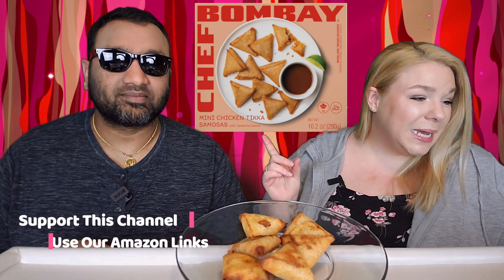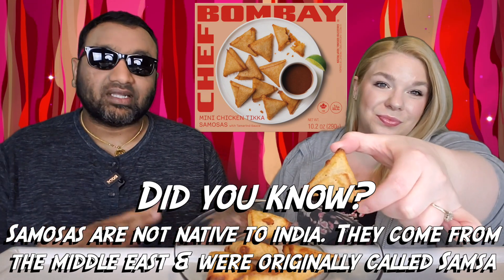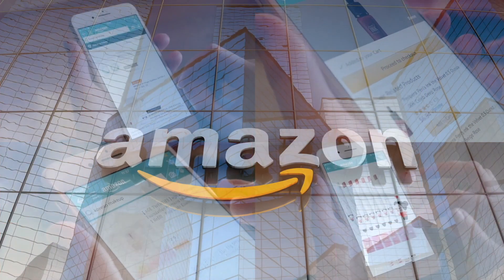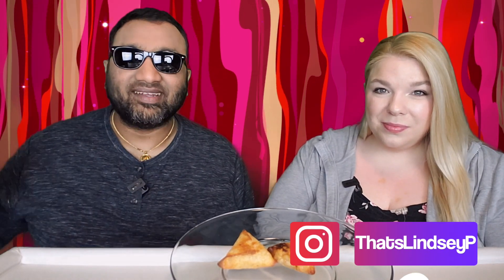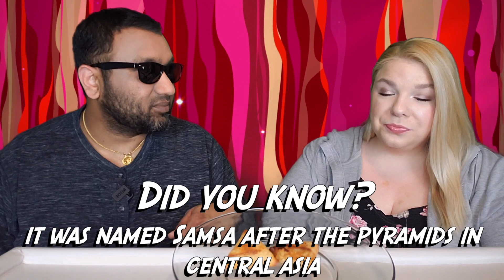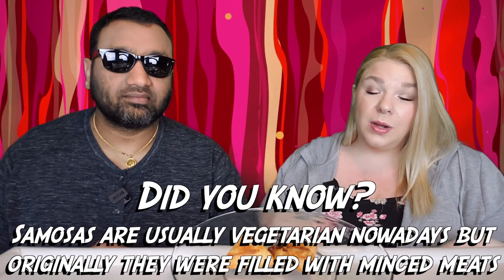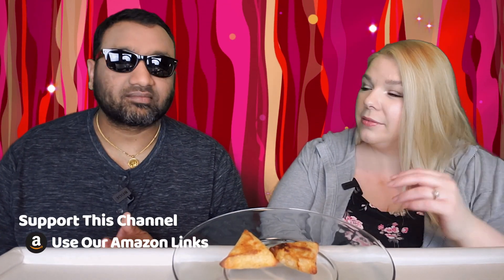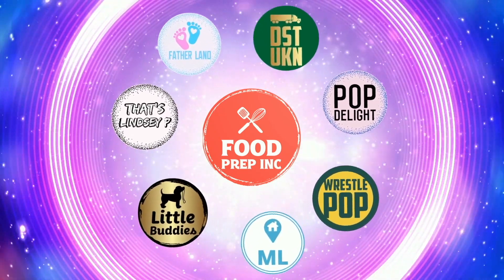Chef Bombay Mini Chicken Tikka Samosas Review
SHOP THIS VIDEO
Chef Bombay Mini Chicken Tikka Samosas